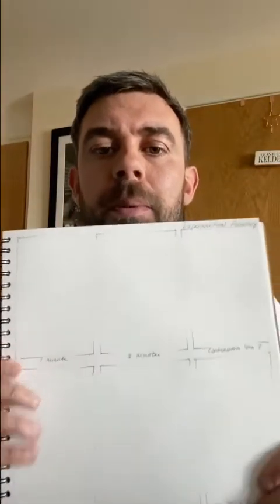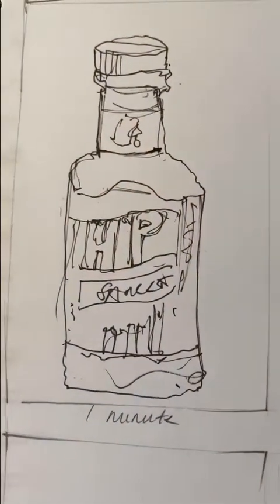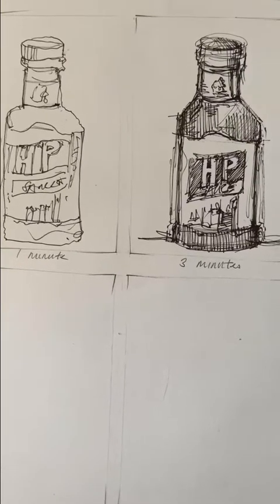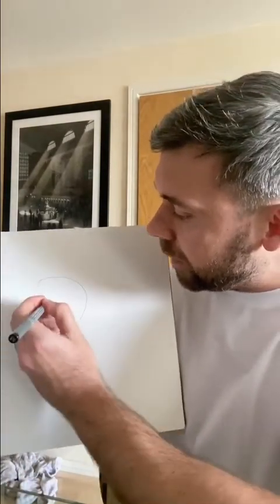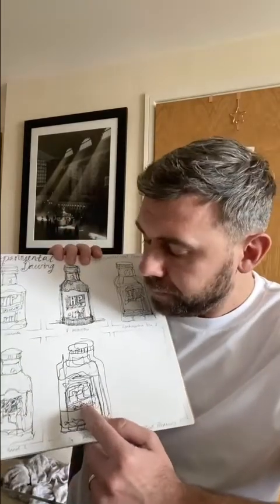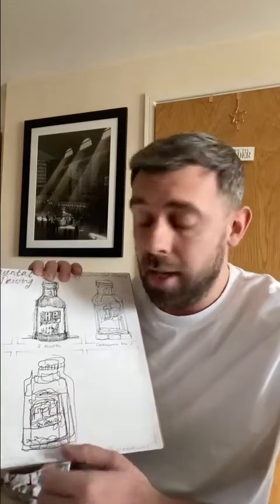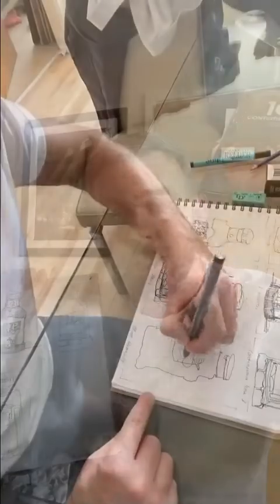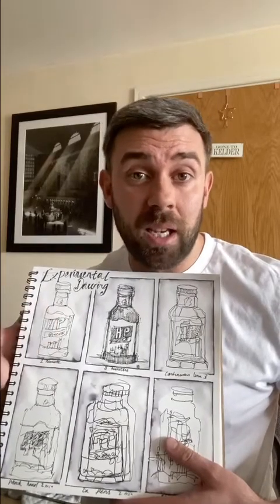6 ESSENTIAL Experimental Drawing TECHNIQUES you must try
In this first video I stretch the surface into experimental drawing. Anyone can join in, young, old, experienced or first attempt at drawing.